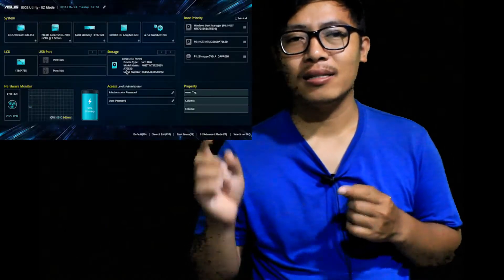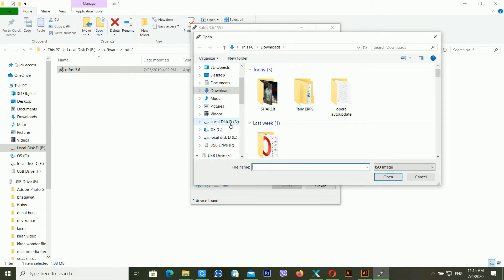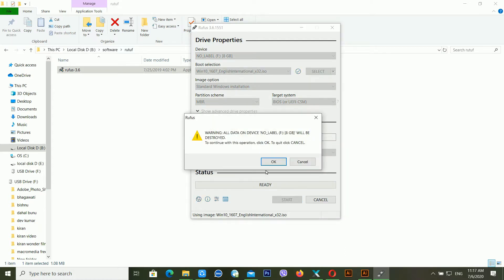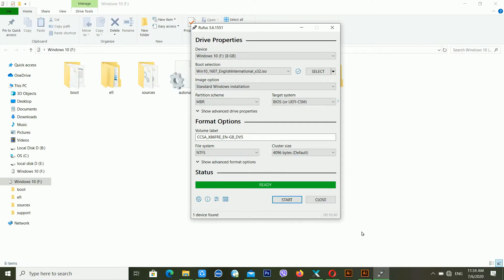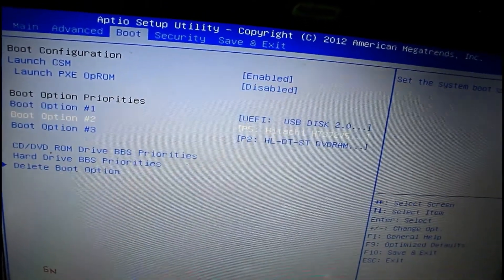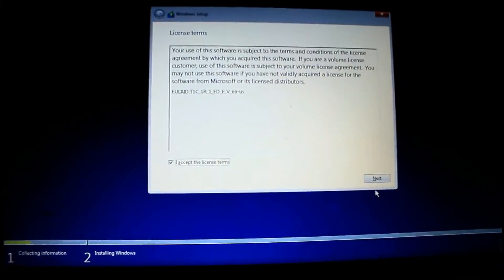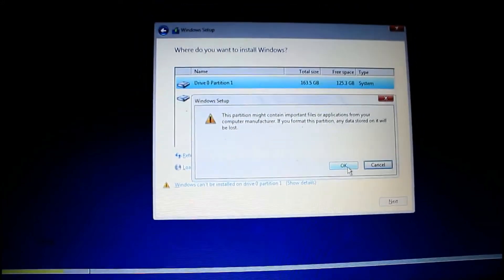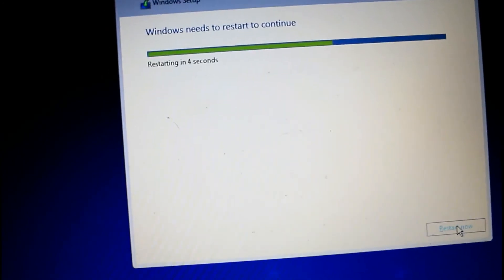How to BOOT ASUS LAPTOP From USB Drive | a450J | How to Boot Asus laptop using Bootable USB pendrive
Hey Friends ! how to  BOOT ASUS LAPTOP ?  How to boot asus laptop using Bootalbe USB pendrive ? How to create bootable pendrive ? How to boot asus A450j model laptop using usb pendrive ? How to boot asus laptop in 2020 ? How to boot laptop easily using the Bootable USB pendrive  ?

Time Stamp :
00:00 Introduction About the Boot Asus Lapotp
02:09 Discussion About the BIOS setting of Asus laptop
02:46 How to make Bootable USB pendrive Using Rufus ?
05:20 How to boot Asus A450J laptop Using USB pendrive ?
07:42 Windows 10 installation process
08:29 How to create partition during Windows installation ?
10:19 Conclusion About the Boot Asus Laptop